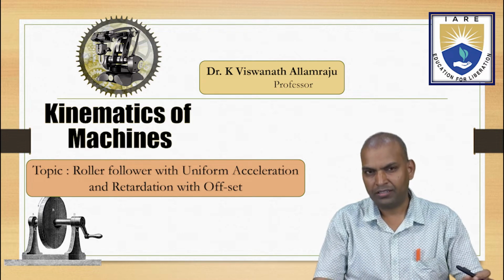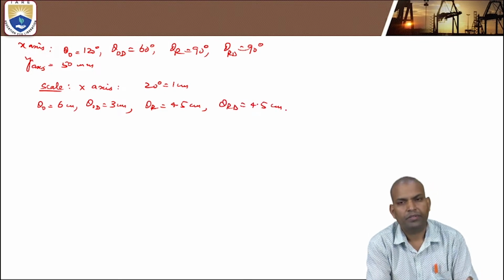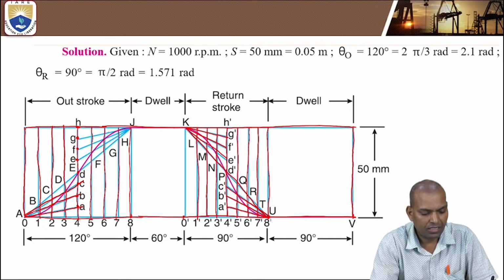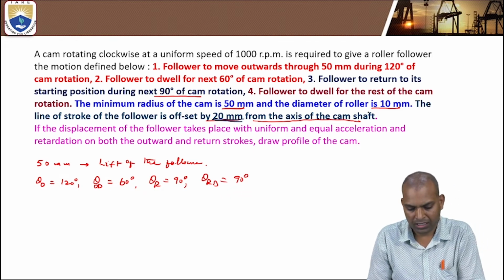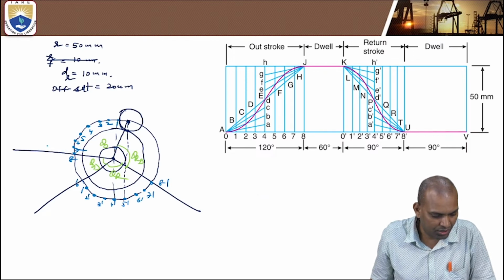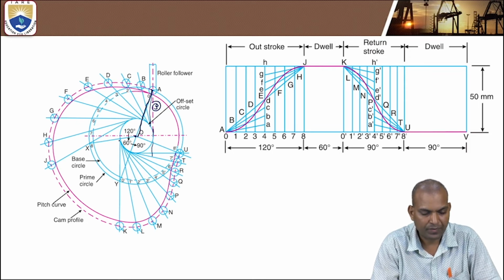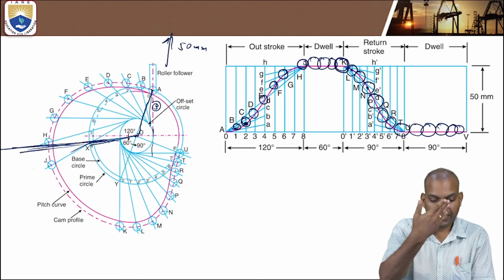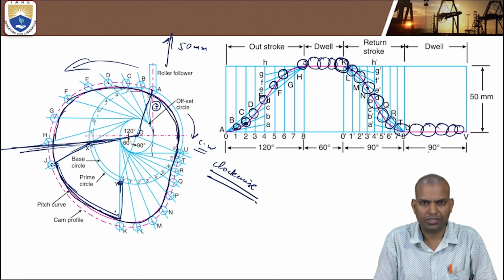Roller follower with Uniform Acceleration and Retardation with Off set by Dr. K Viswanath Allamraju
Roller follower with Uniform Acceleration and Retardation with Off set by Dr. K Viswanath Allamraju | IARE

Telangana, India.